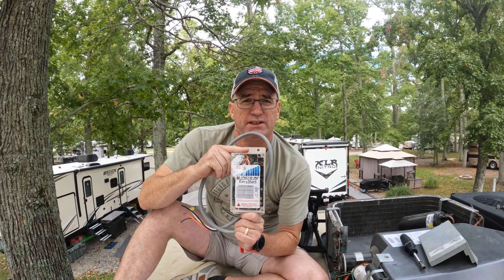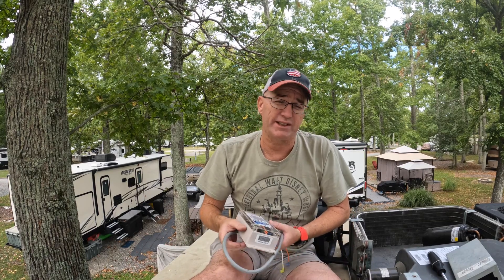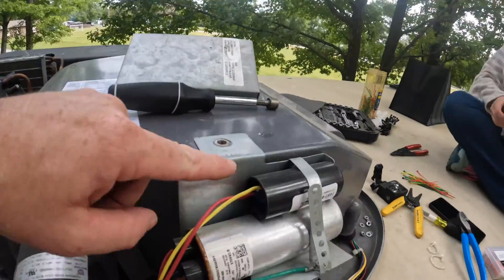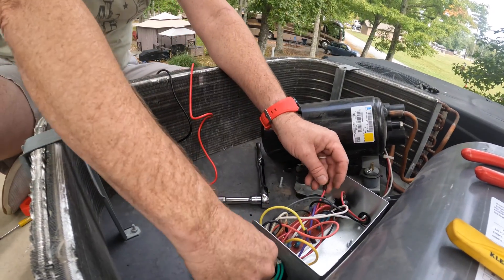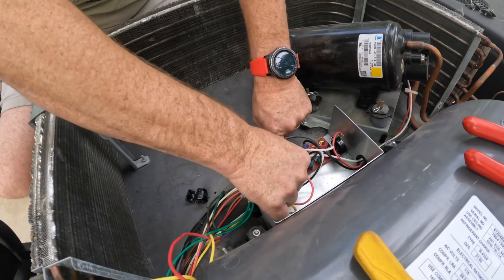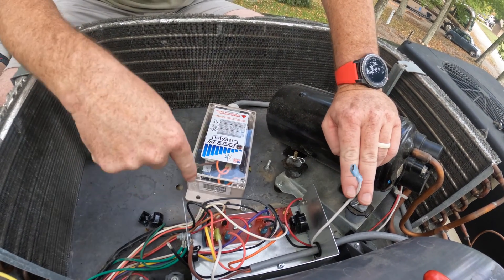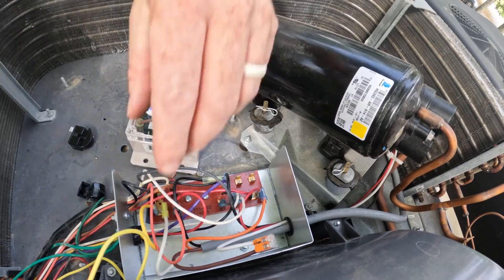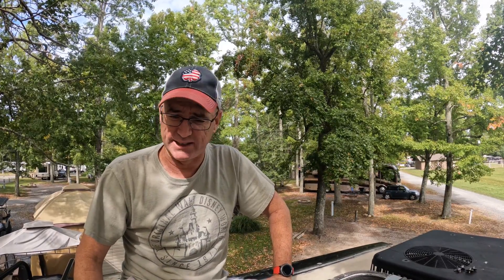Micro-air AC Easy Start Installation on Our Coleman Mach 8 RV Air Conditioner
Do you want to run your AC's Off of 30a or even 20A service?? Well Micro-Air Easy Start has you covered.  This is the second RV AC Easy start we have installed.  This product not only allows the compressor to ramp up and not have such a hard initial  amp draw, but also saves wear and tare of the compressor.  The Mach 8 AC by Coleman is a little difficult to wire up, but we do a step by step installation.

Parts

WAGO Connector
Female Spade Connector

00:00 Introduction
00:27 Instructions
02:04 Electrical J Box
02:32 How to De energize a Capacitor
04:17 Piggy Back Terminal
06:11 Running wires for the Easy Start
07:45 WAGO Connectors
09:43 How to Program the Easy Start
12:40 LED. location
13:06 Tools Used